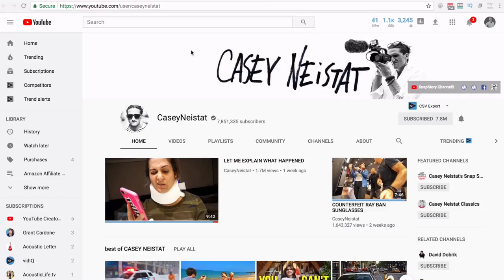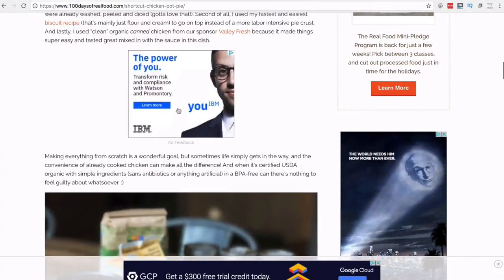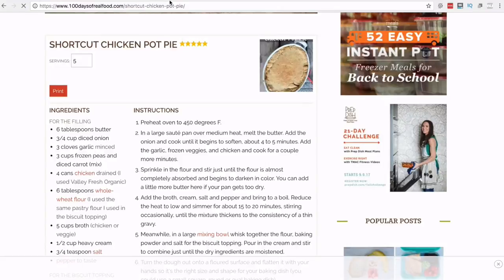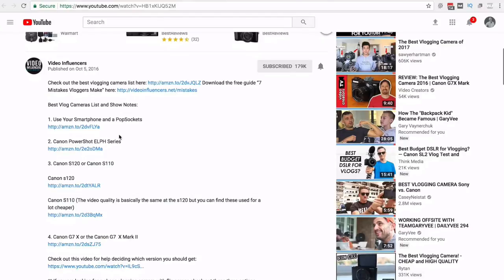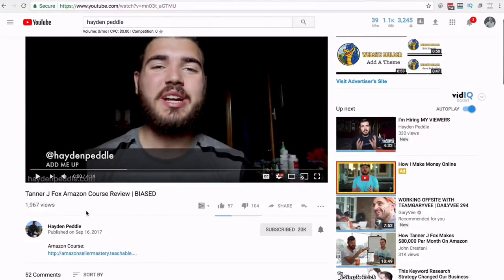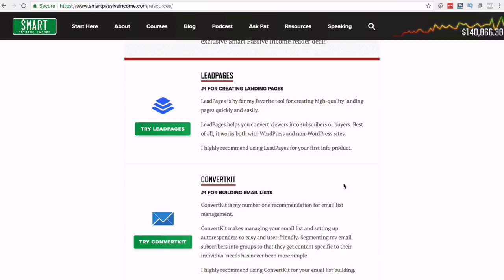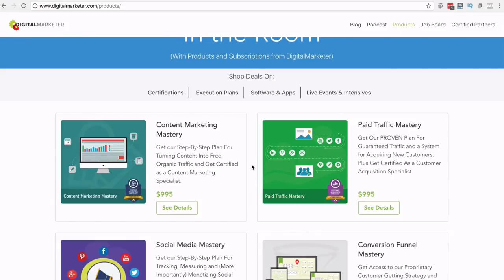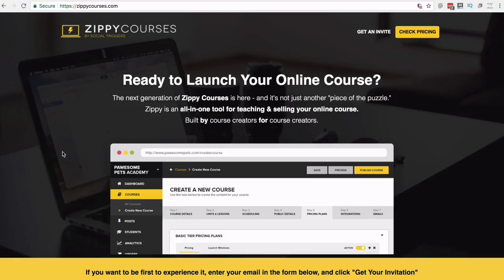Examples of 4 Kinds of Passive Income to Make Money Online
Here are the REAL LIFE examples of passive income sources online. I show you several examples that you can reverse engineer.